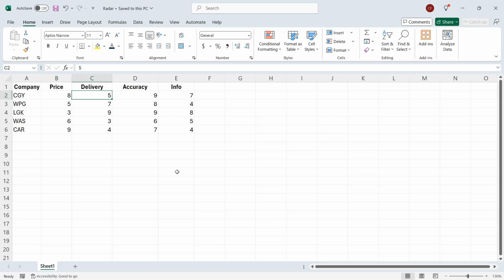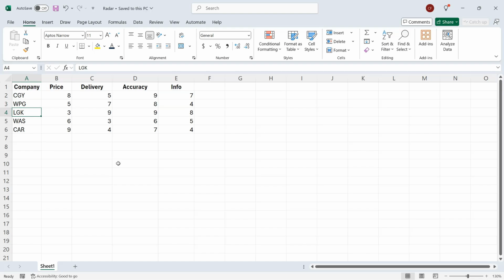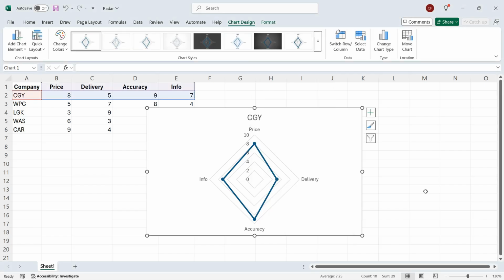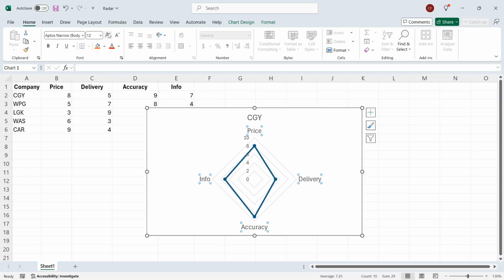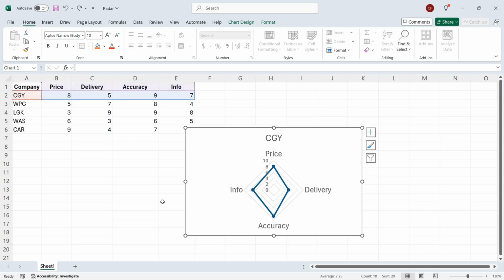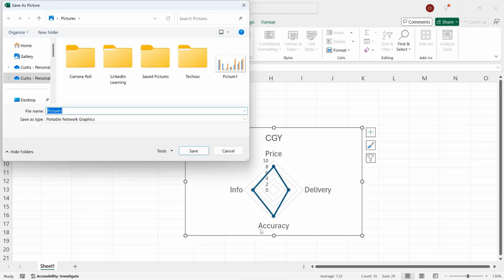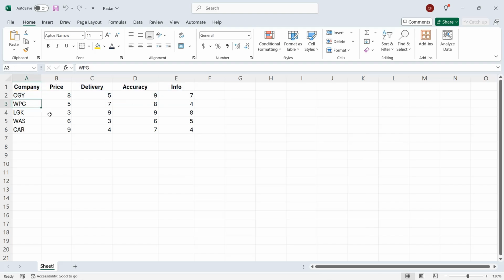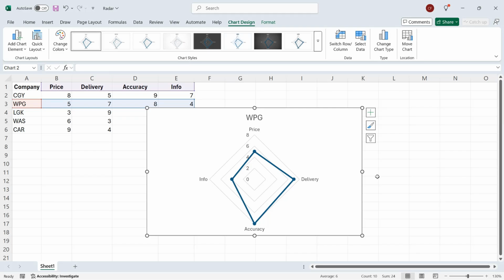Profiling companies using radar charts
Summarizing data about companies and other entities can be difficult, but radar charts are one useful tool to do so. In this video, I demonstrate what type of data you can summarize in a radar chart. They take some getting used to, but if you maintain a consistent layout you will be able to gain the information you need quickly.

offers further useful information and context.